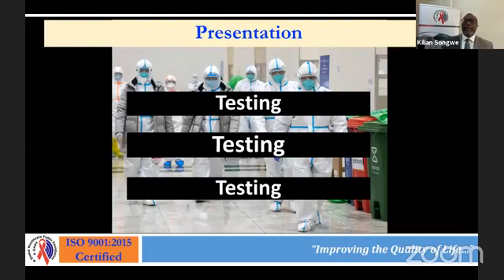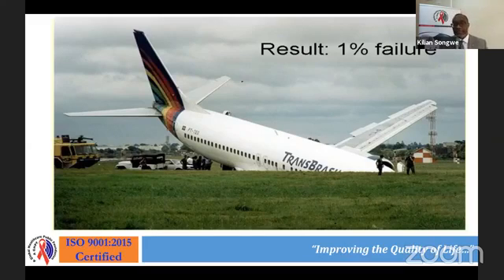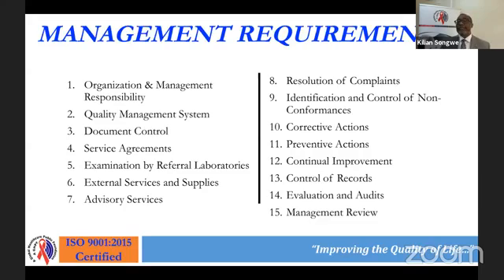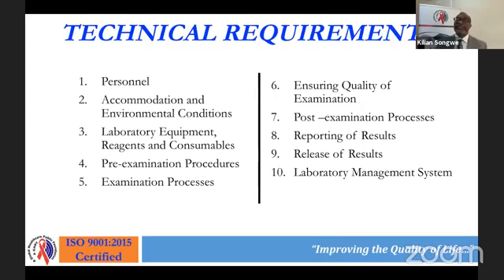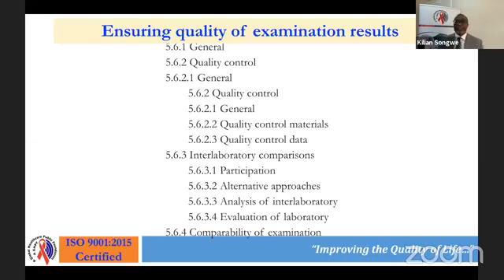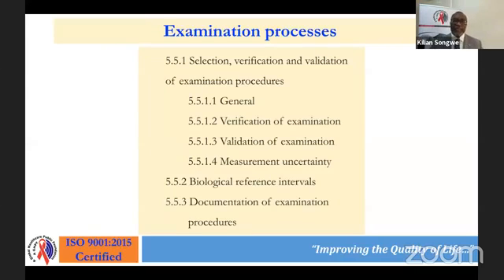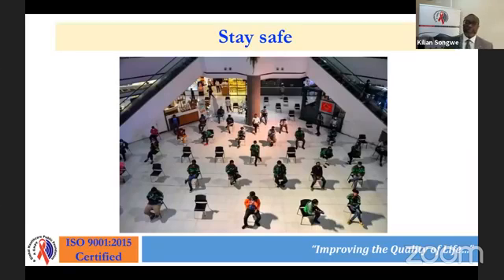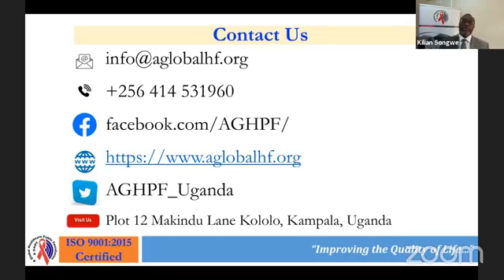COVID 19 DIAGNOSIS. BULLSEYE: IDENTIFICATION AND CONTROL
Arriving at an accurate laboratory test based on ISO 15189:2015 Medical laboratories- requirements for quality and competence.